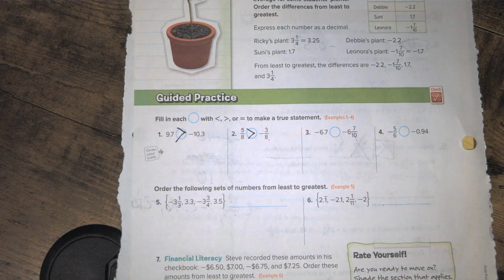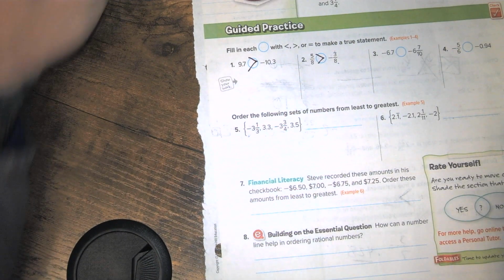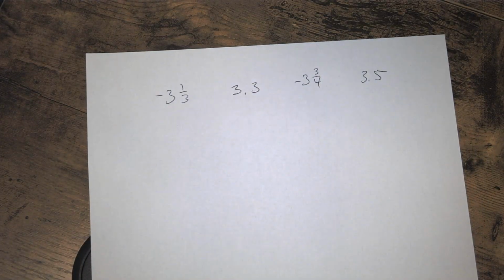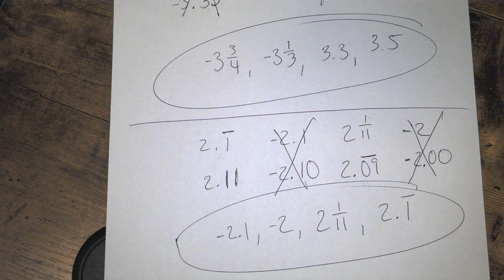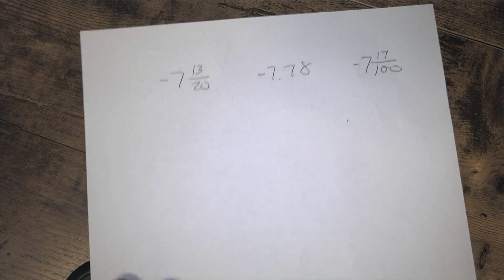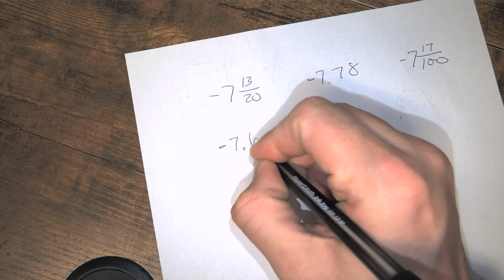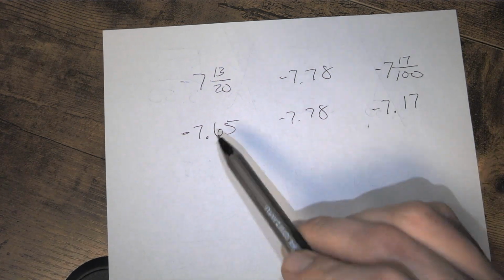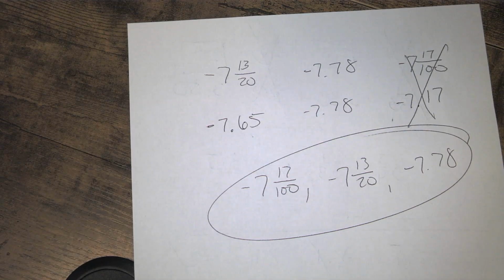Ch. 5 Lesson 5-Compare and Order Rational Numbers